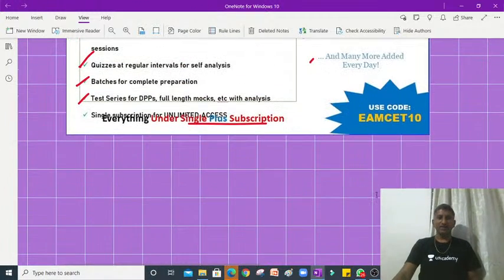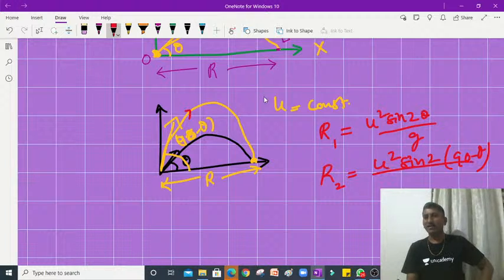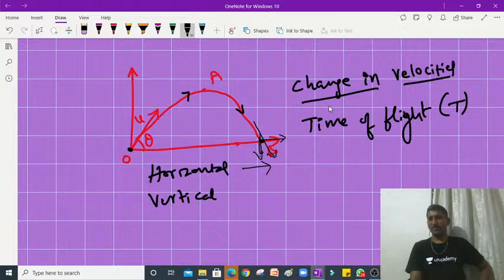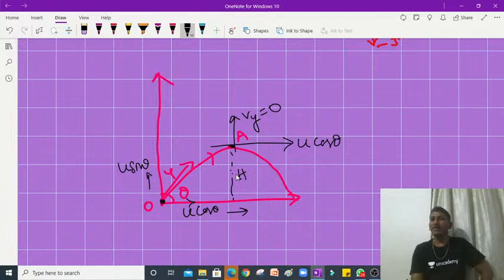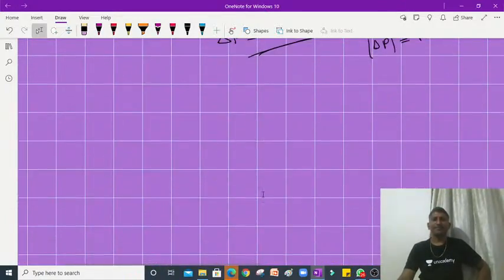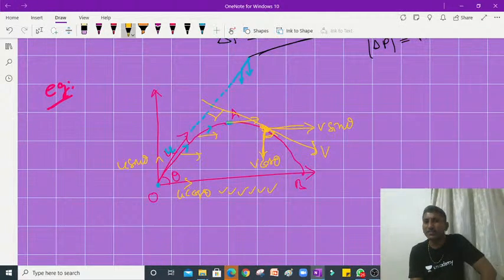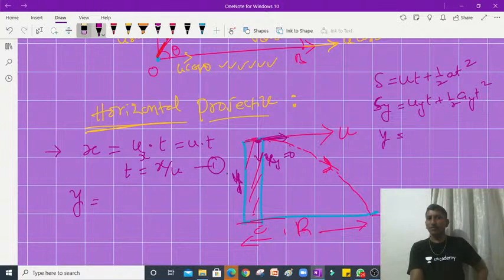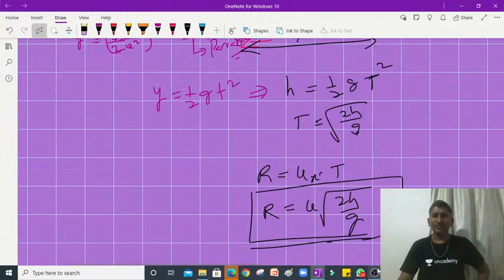Unacademy EAMCET | Motion in a Plane | Physics | Class - 11 | Lecture - 2 | Vemula Sir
Vemula Vasudasu Sir is one of the top Educators in the Unacademy EAMCET Category and has 14 years of experience in teaching Physics IIT, JEE, NEET, AP & TS EAMCET, and all India level. In today's session, Sir will take you through the important topic of Motion in a Plane, that help you to prepare for the EAMCET Examination. Watch the video to know all about the topic. Let's Crack EAMCET together!!

1. Learn from your favorite teachers
2. Dedicated DOUBT sessions for EAMCET 2021 & 2022
3. One Subscription, Unlimited Access to Live Online Classes and Videos
4. Real-time interaction with best-in-class teachers
5. You can ask doubts in live online classes
6. Limited students in each EAMCET Online Class
7. Download the videos & watch offline

✅For all the new learners of Unacademy, use the code "VVLIVE" to get the subscription for 1 month at Rs.2250/- to get access to the premium content.